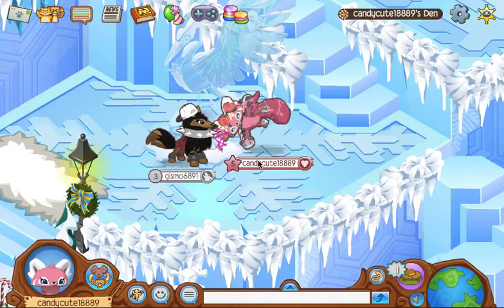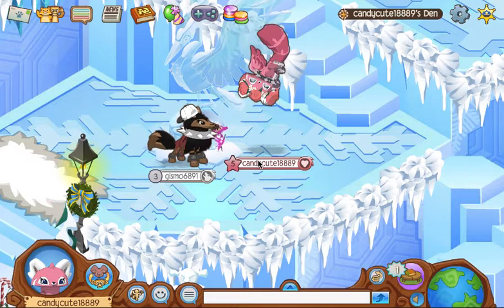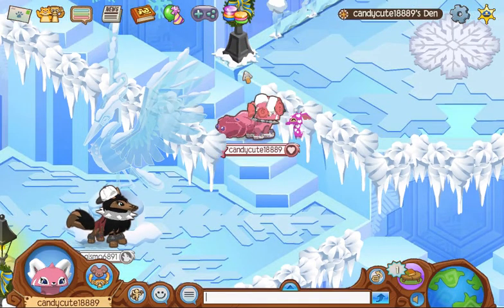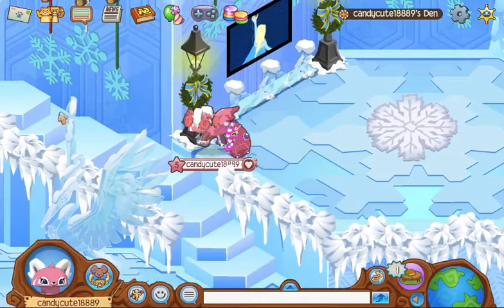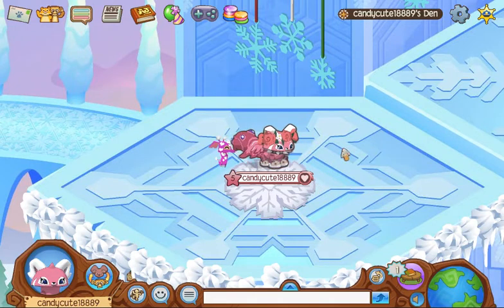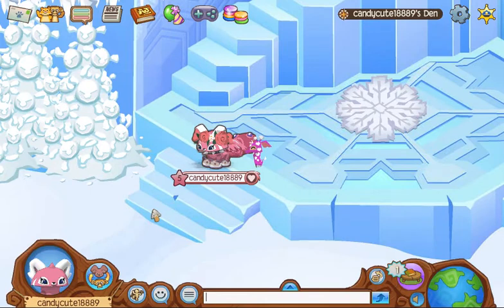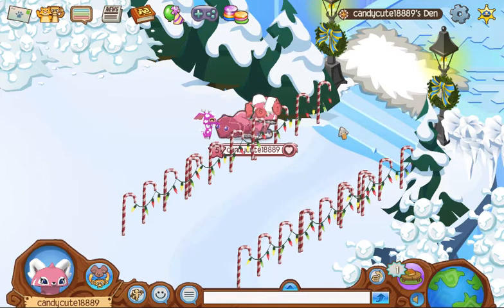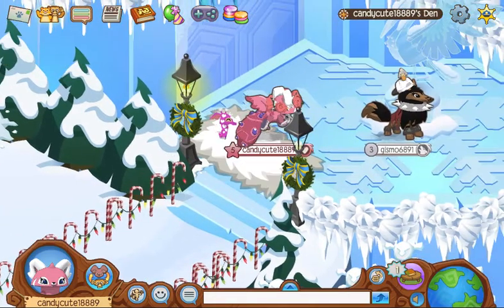Elsa's Ice Palace Inspired Den Animal Jam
Hai everyone! This is my first video on my macbook pro and today I made Elsa's Ice Palace from Disney's Frozen! Sorry this is pretty late... AJ wasn't very quick on adding icy items and I thought I would never get this done... But I did! Maybe not as amazing as I would of liked to make it but I still tried with the items I have and I really hope you like it!
Sorry for lack of uploads been sick for so long =( hoping to get back to normal uploading schedule now :)